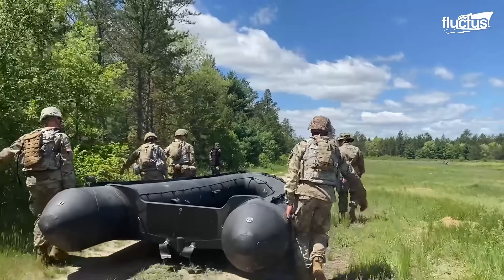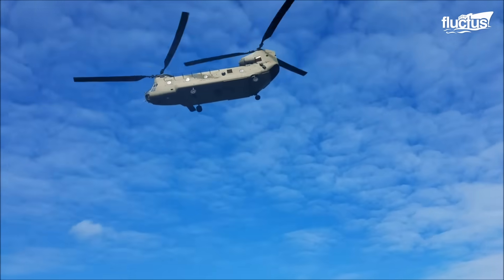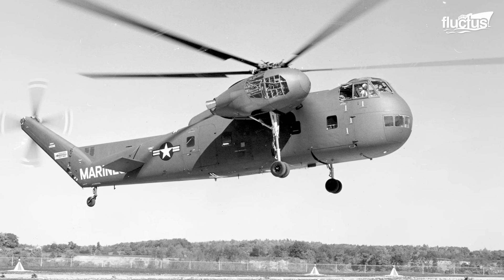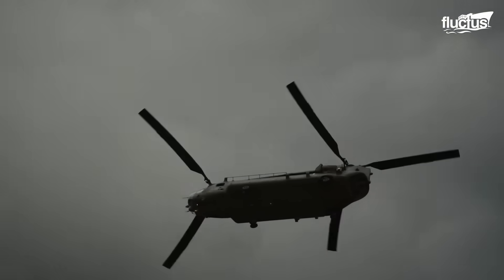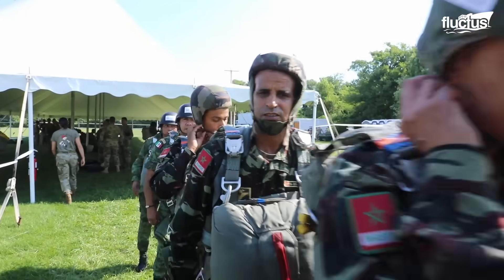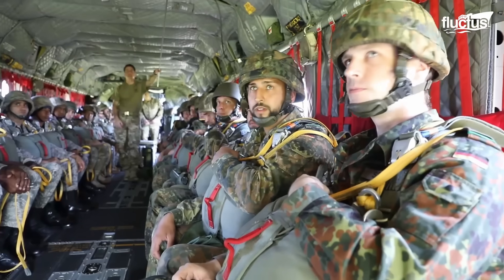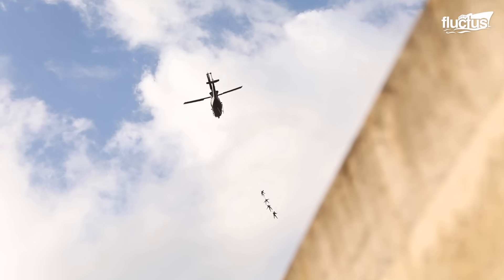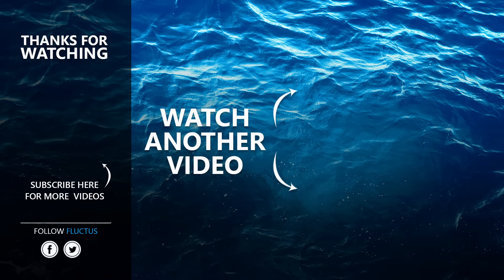The Genius Technique US Biggest Helicopters Use to Extract Troops on Hill Tops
Welcome back to the Fluctus Channel. In this captivating episode, we discover the Boeing CH-47 Chinook, and its incredible capabilities.